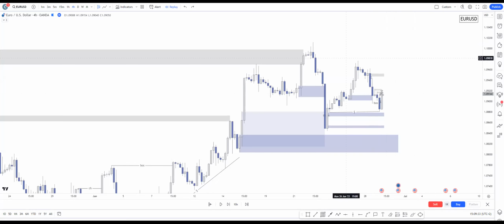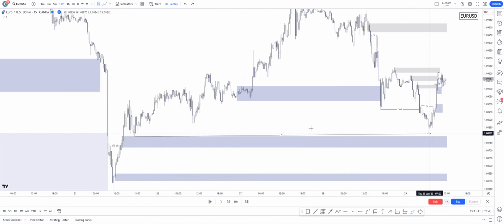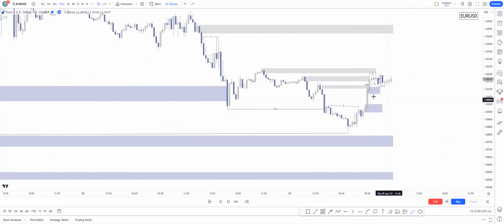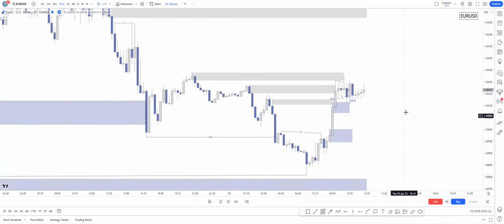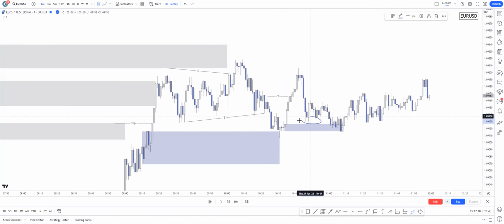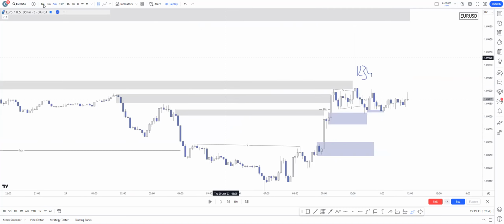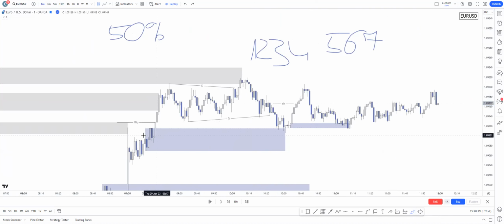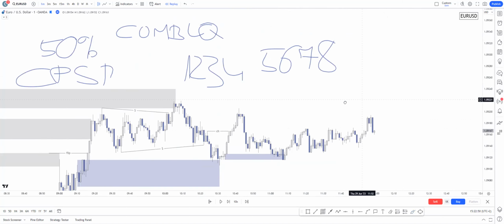Part 12 recap - EURUSD & GBPUSD 📈📅 29th of June